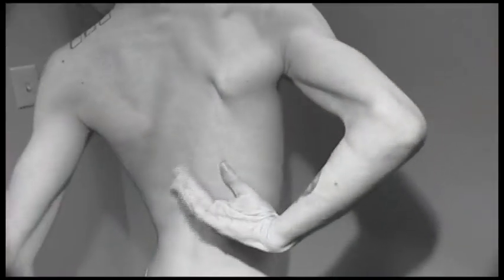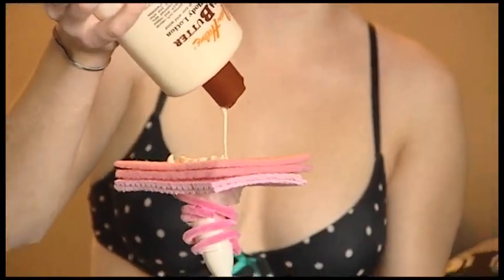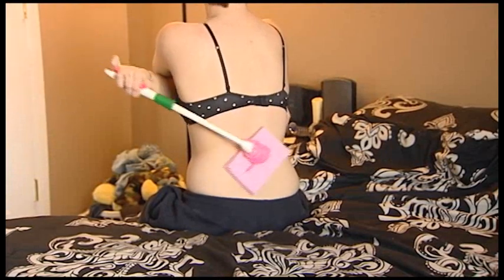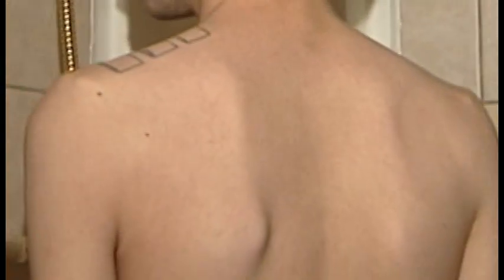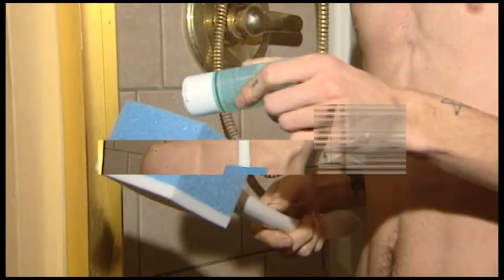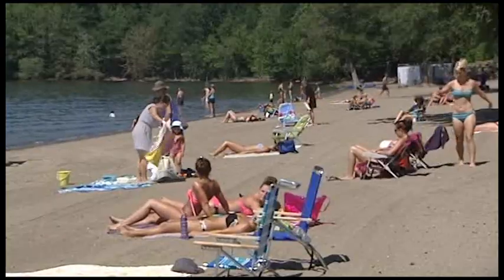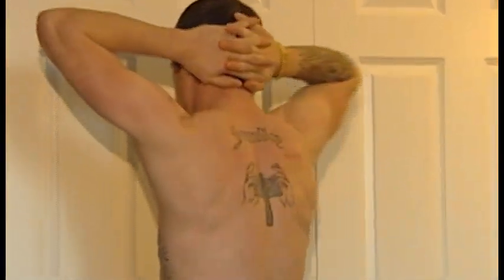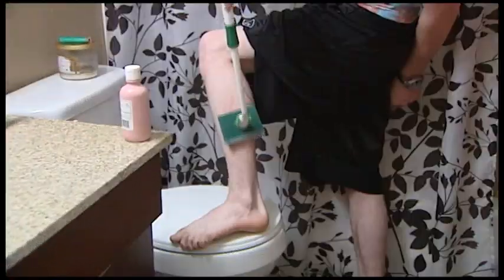The Lotion Wand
Demo video for the Lotion Wand
and sign in to vote for the Lotion Wand.   You haven't actually voted until the green box says "Voted"